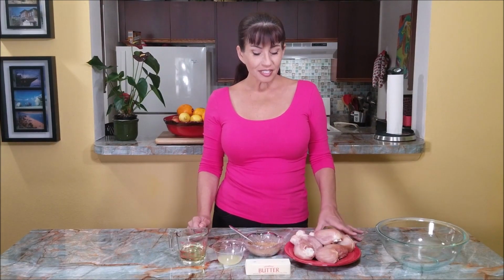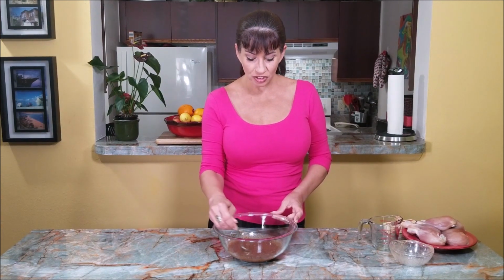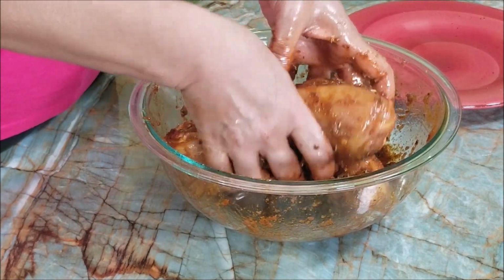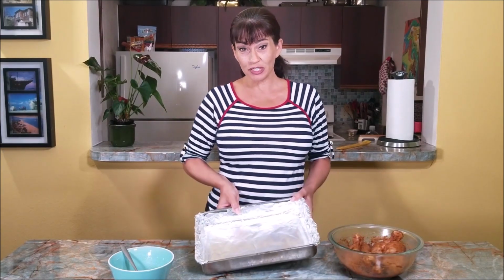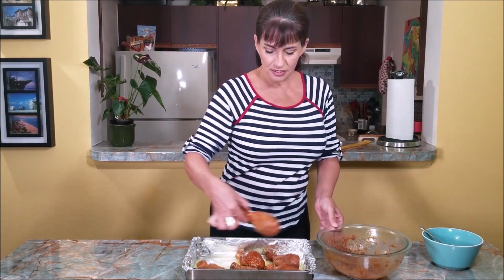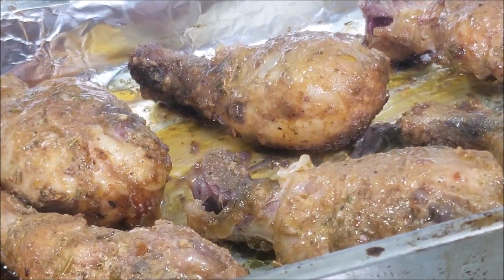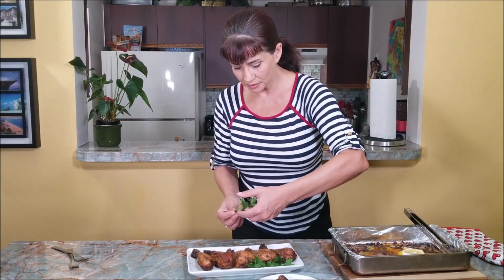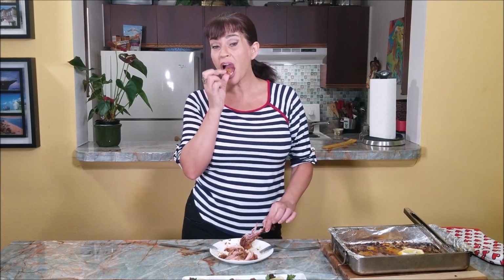Best GARLIC LEMON Chicken Drumsticks | Tender Juicy and Delicious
Try this easy recipe for delicious oven baked chicken drumsticks!
They turn tender, juicy, and mouthwatering. Perfect dinner every time. Enjoy!

Ingredients:
6-8 chicken drumsticks (with or without the skin)
1/2 cup of butter (melted)
1 lemon for seasoning and decoration

For marinate:
1 tsp salt
1 tsp black pepper
1 tbsp garlic powder
1 tsp cumin
1 tsp dry rosemary
1 tsp ginger
1 tsp lemon pepper
1 tbsp paprika
1 tsp crushed red pepper (optional)
1/2 cup vegetable oil
Juice of 1 medium size lemon

Glass Mixing Bowl Set - $12.99
Multi-color silicone whisks - $10.95
Silicone Spatula Set - 6 Piece - $13.99
COSTWAY 3 In 1 Upgraded Stand Mixer with Stainless Steel Bowl Blender Meat Grinder Sausage Stuffer - $124.99
12-Piece Stainless Steel Cookware Set - $54.89